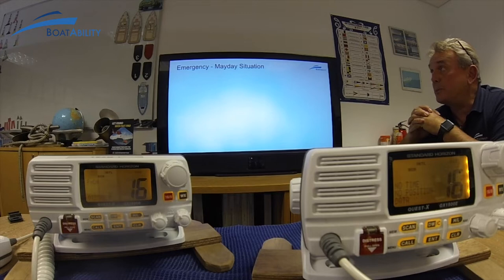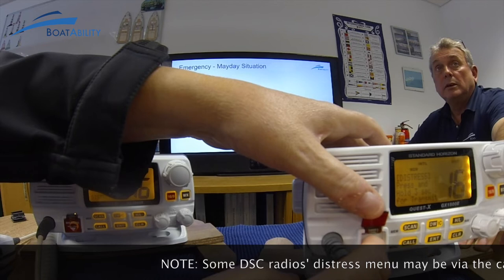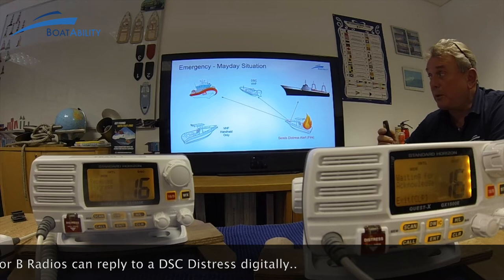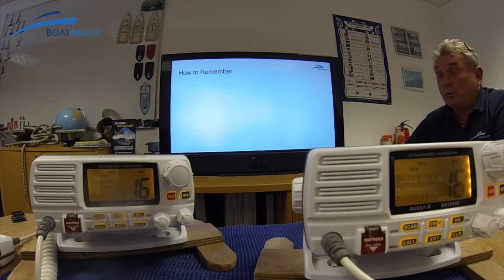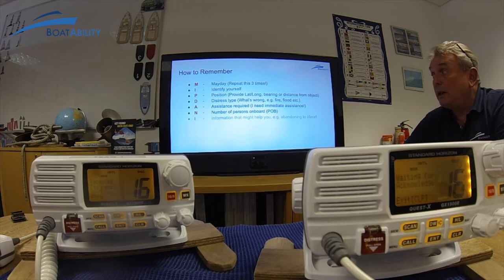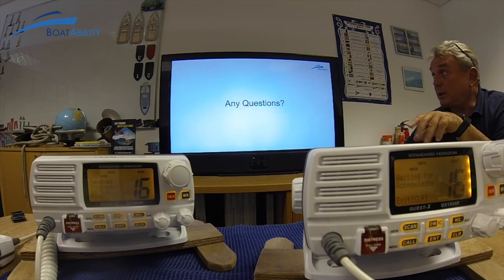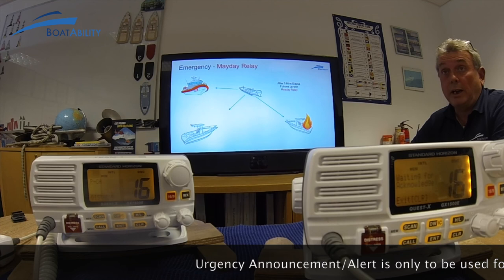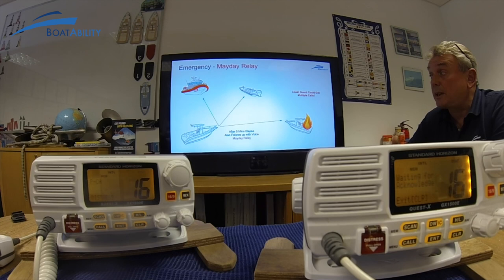VHF DSC Distress Mayday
A brief overview of how to make a DSC Distress Alert using the Distress Button, followed by the Distress Voice Call.